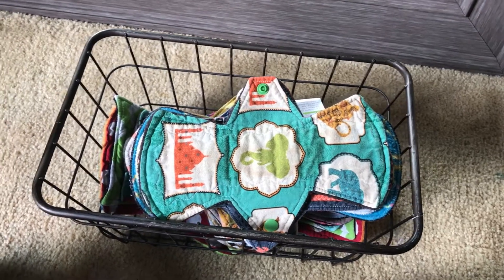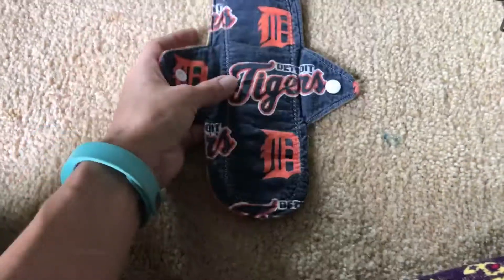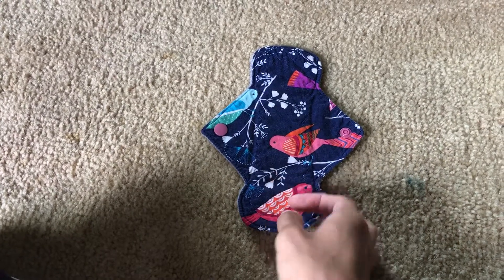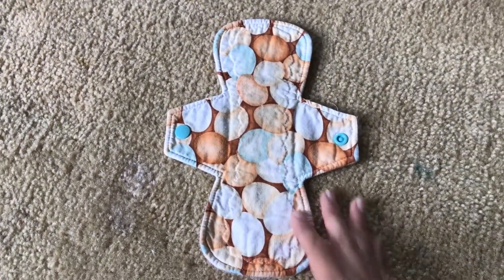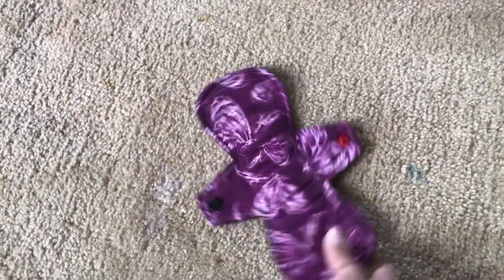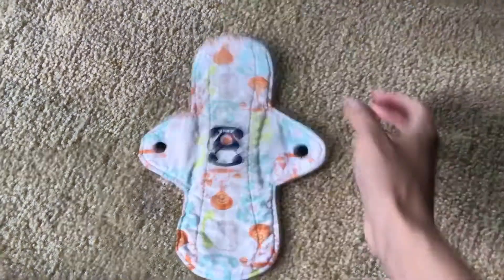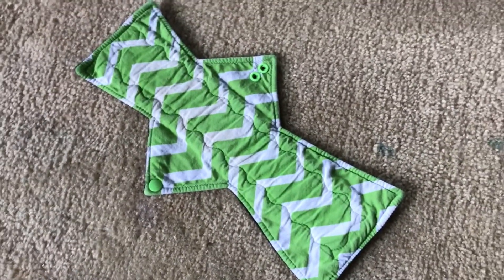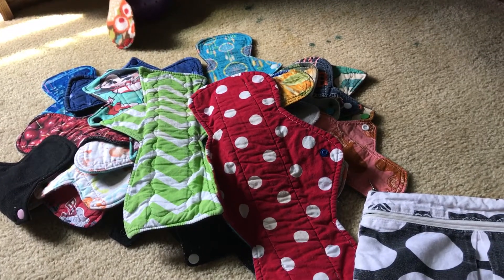WIWTM April 2017